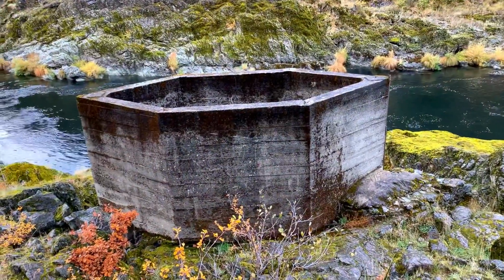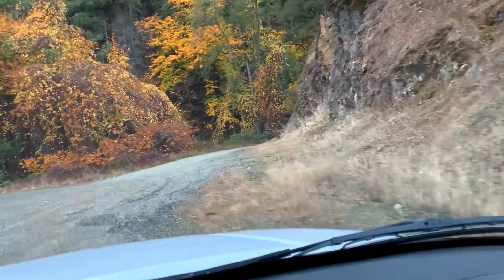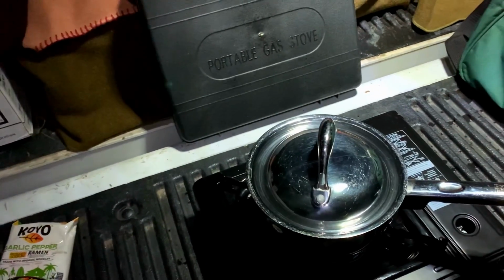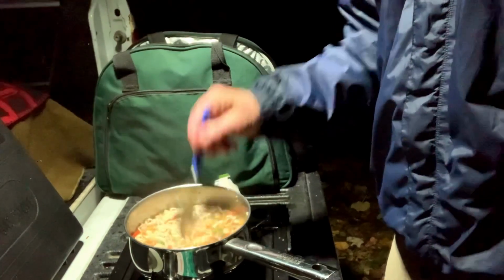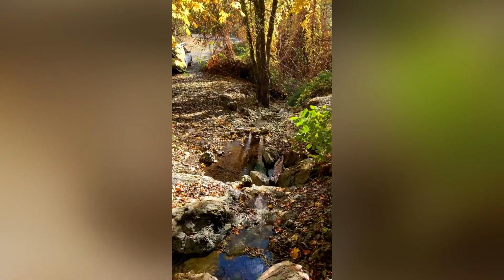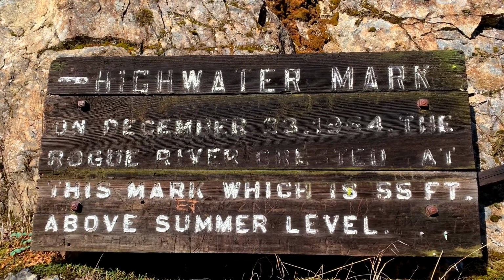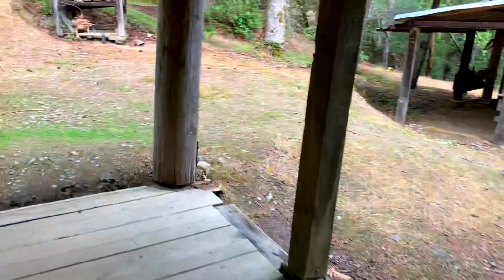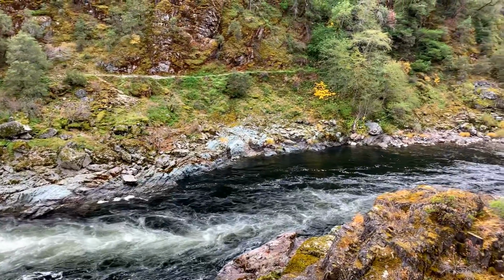Rogue River Adventure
Join me for an overnight adventure at the Rogue River, where I explore a couple of trails from the Grave Creek trailhead.